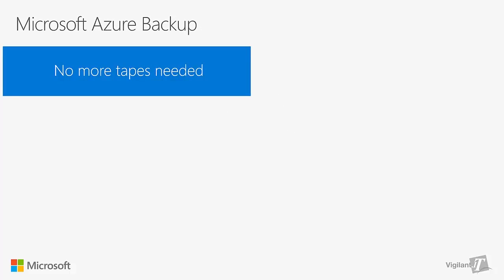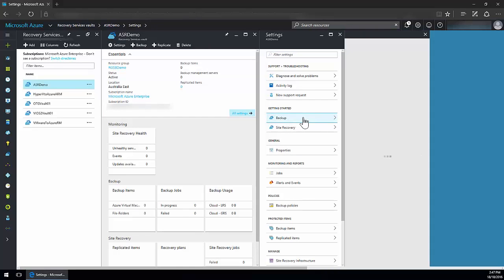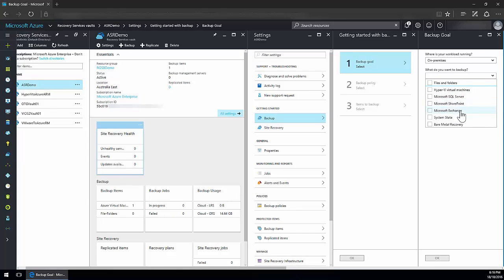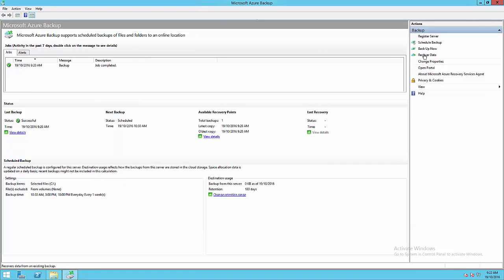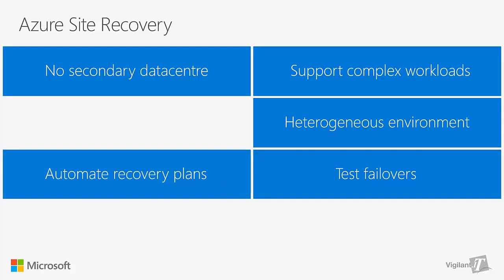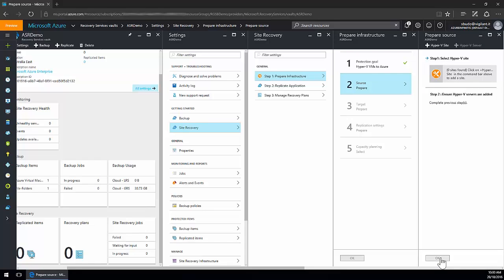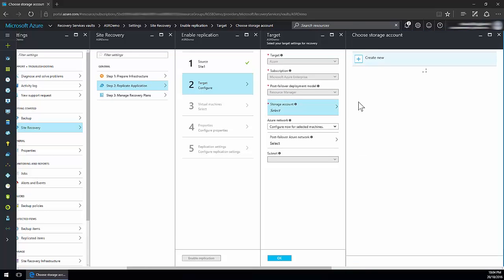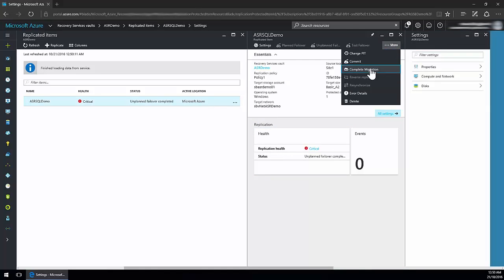OMS Availability - Webinar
Operation Management Suite - Azure Site Recovery & Azure Backup
Presentation & demo